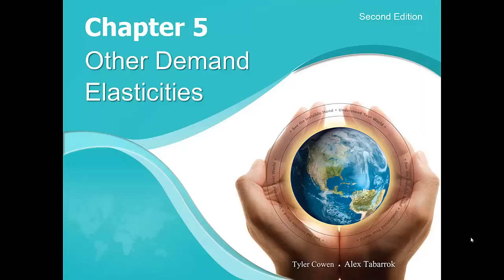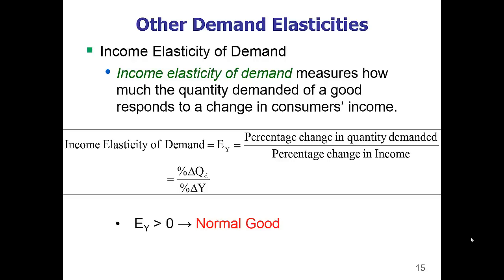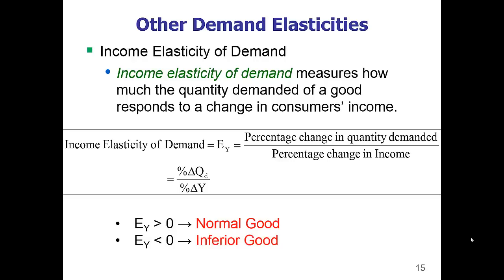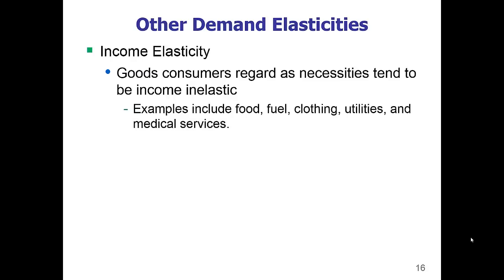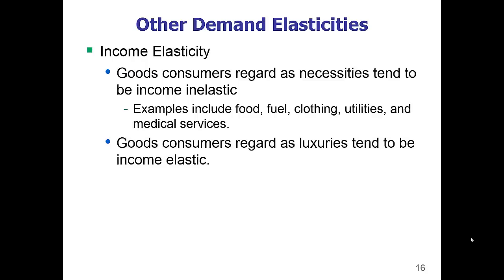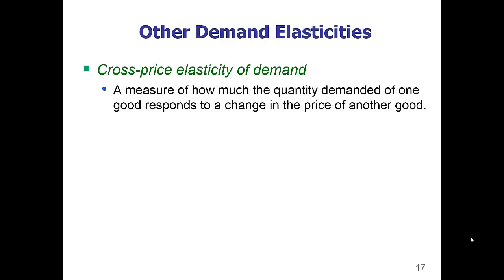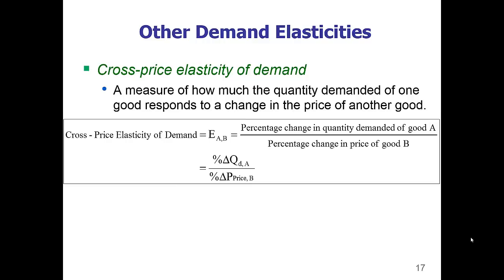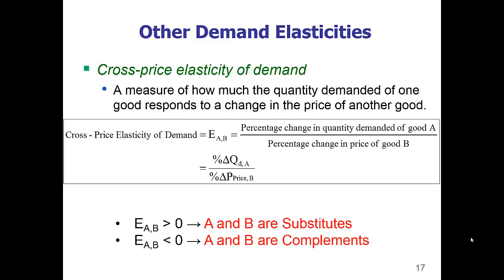Other Demand Elasticities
The student is introduced to the income elasticity of demand and the cross-price elasticity of demand.